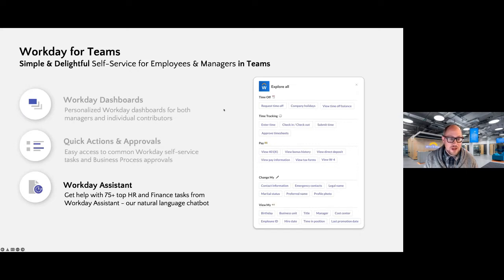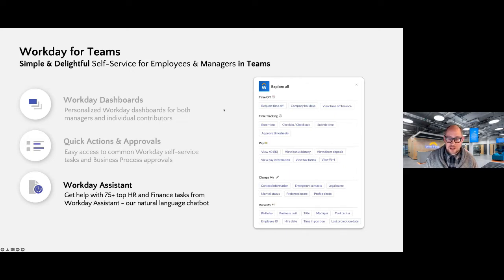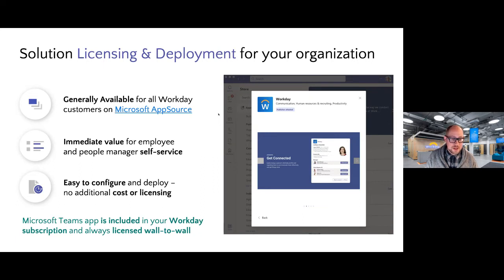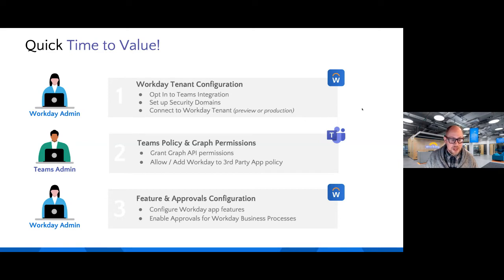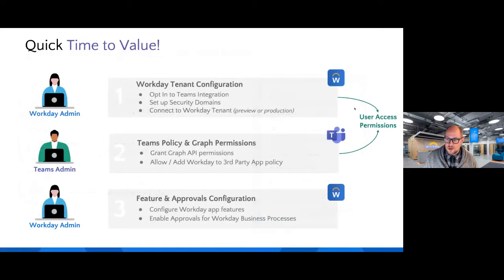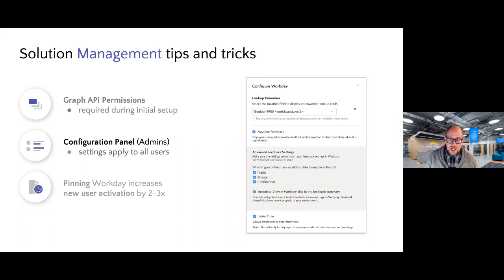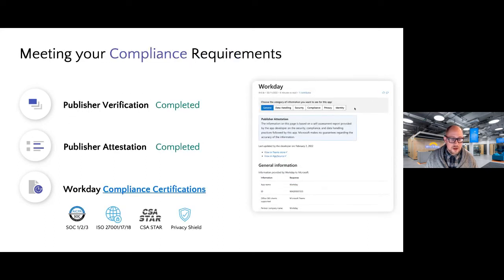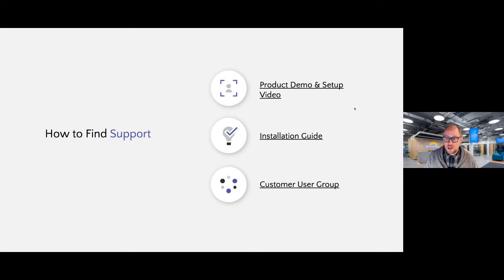Demystifying Workday with Microsoft Teams for IT Pro